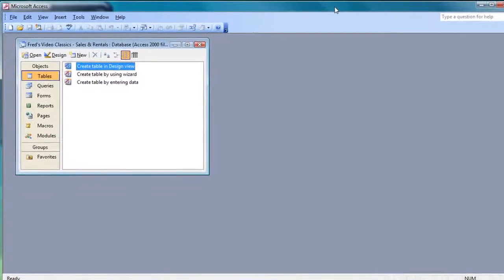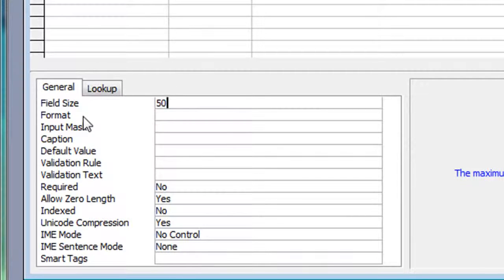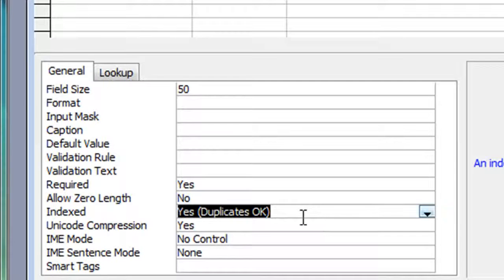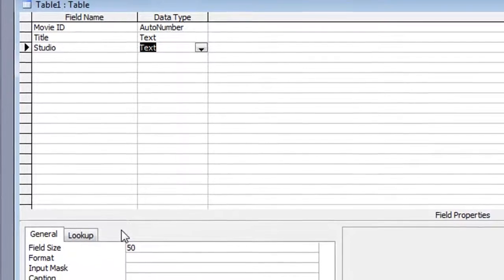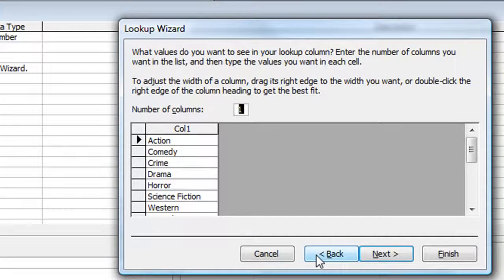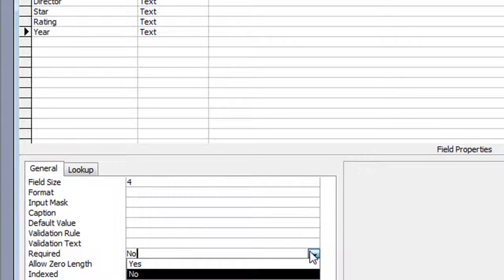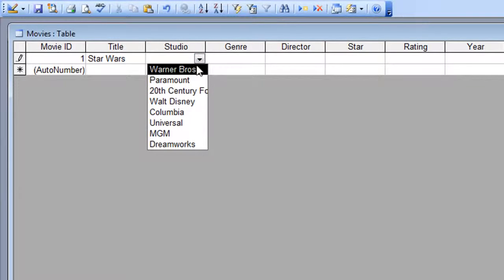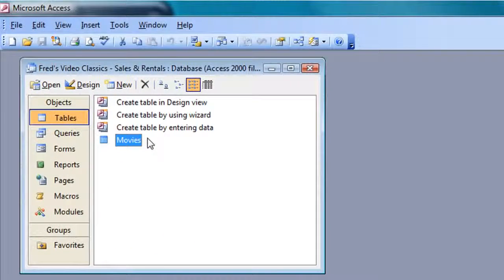Microsoft Access Tutorial for Beginners #3 Tables pt 1 Access 2003